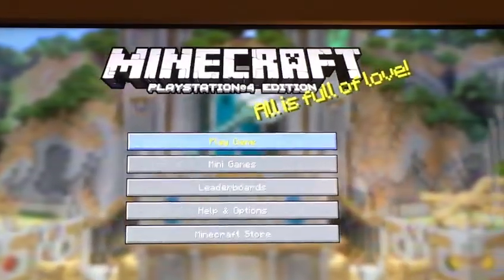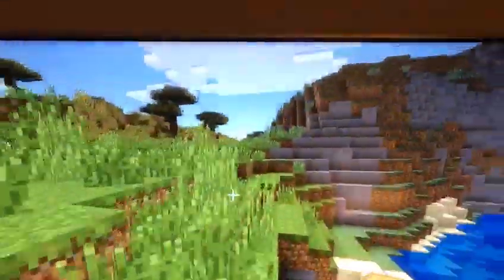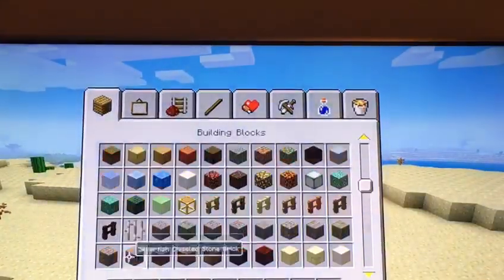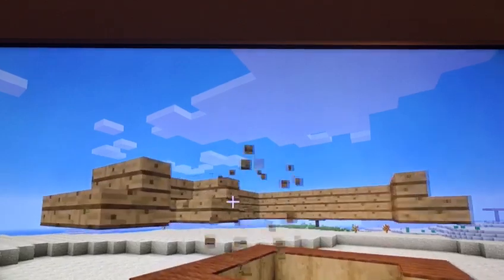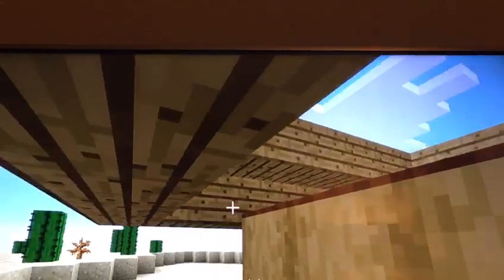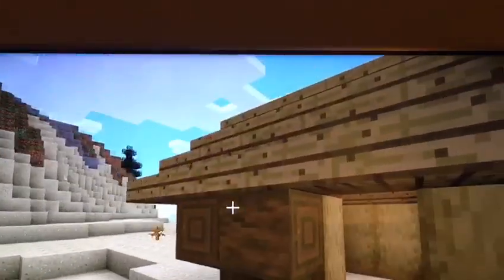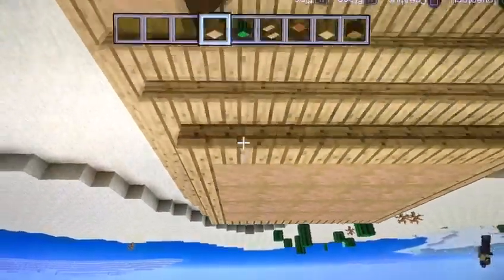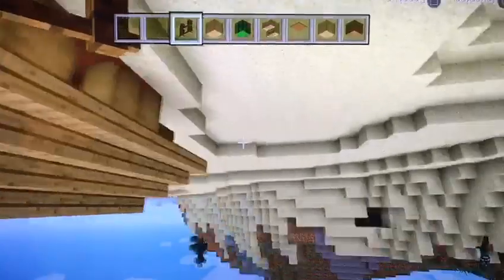Prophet Muhammad House - Minecraft (Prophet Project 2019)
Zaid